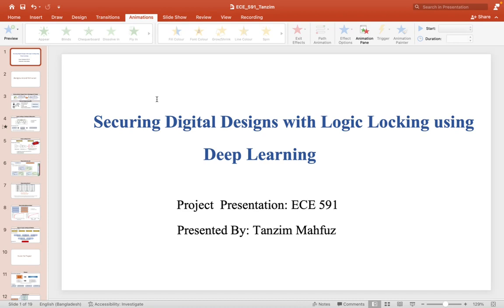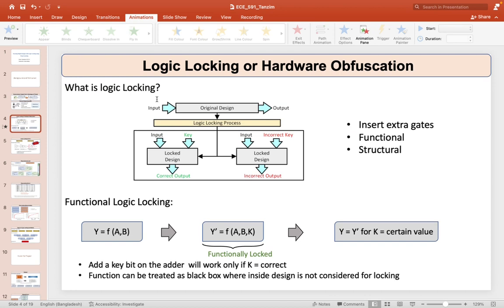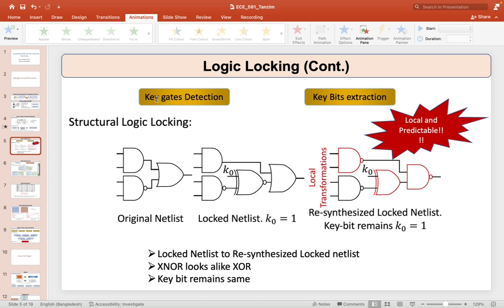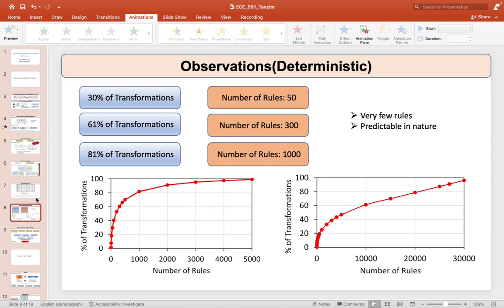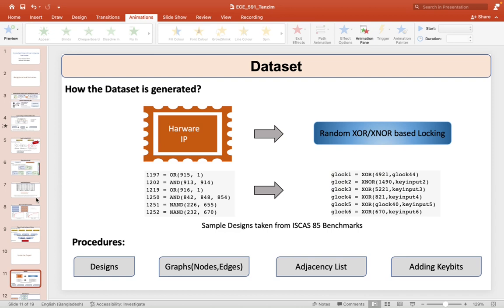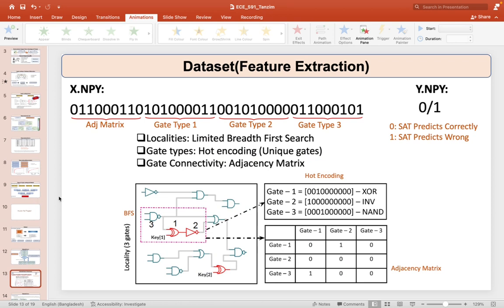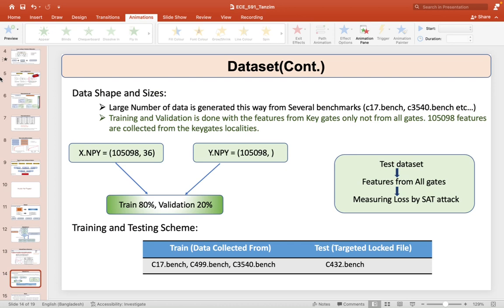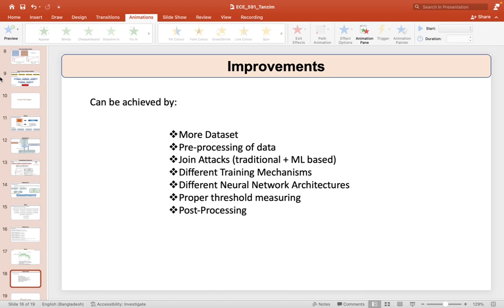ECE 591 Securing Digital Designs with Logic Locking using Deep Learning